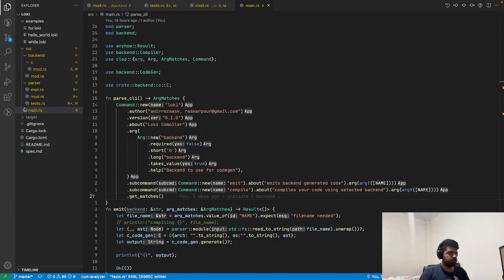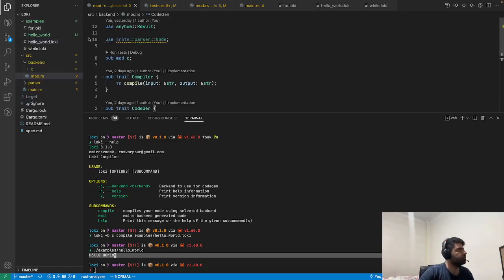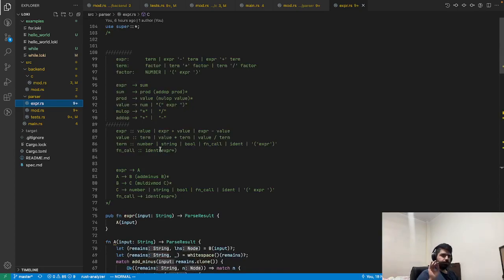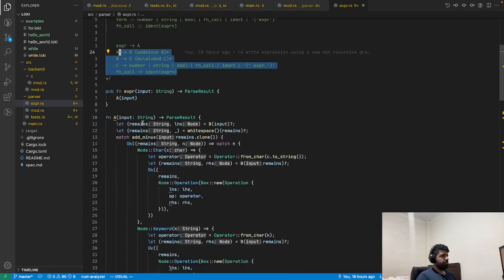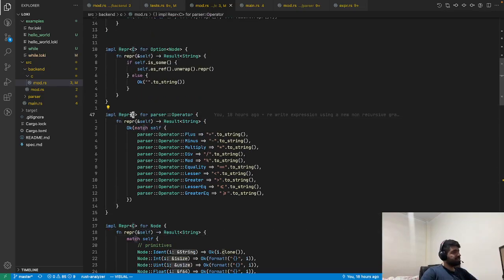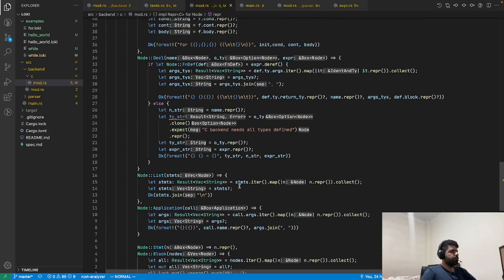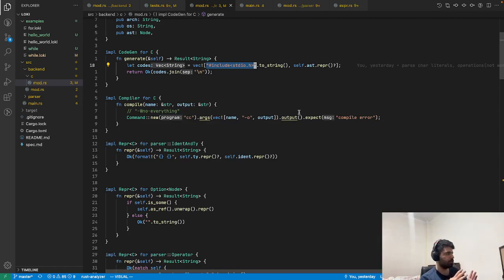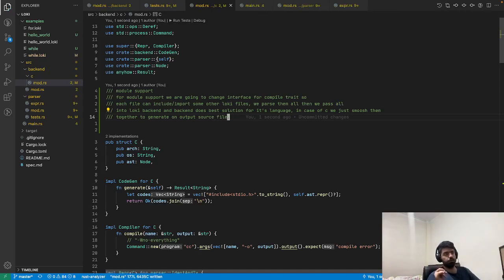Live coding a compiler in Rust 🦀 - Loki - 07 - Updates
In this video I give you updates on what happend and where we are now, we can now compile simple programs and parser supports most of the syntax but there are bugs.